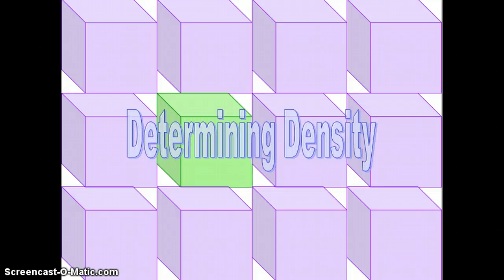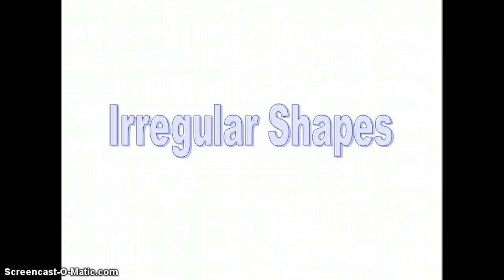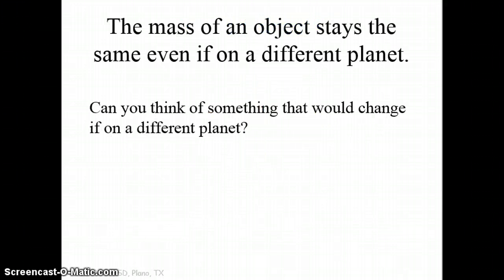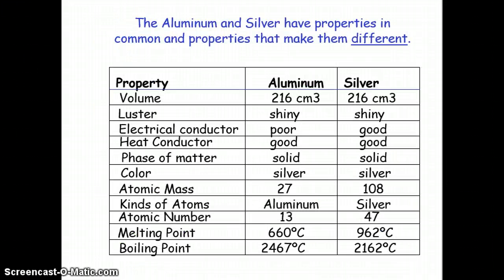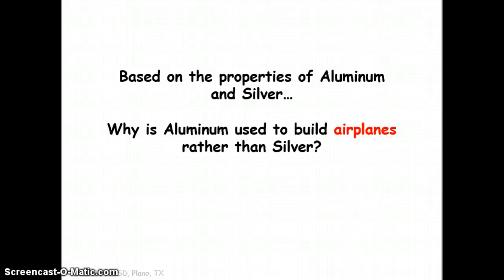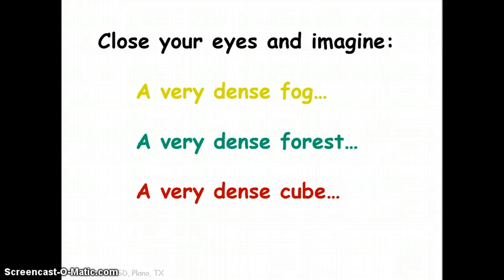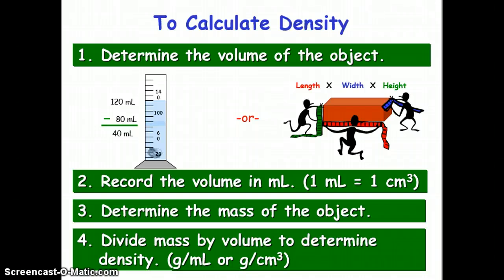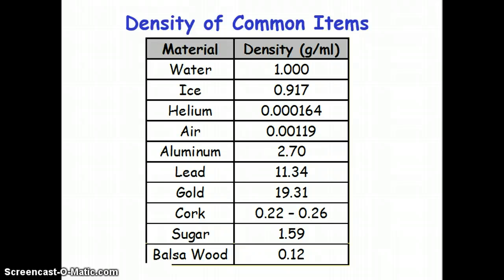Determining Density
This video shows how to measure volume, mass, and determine density.